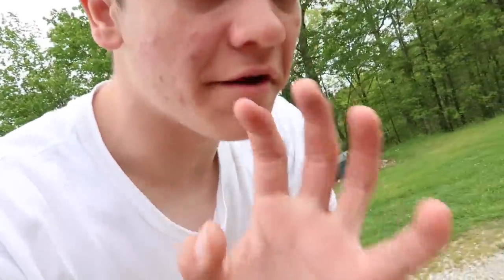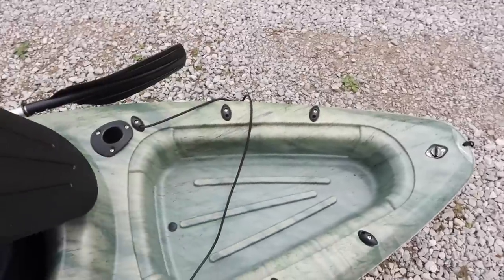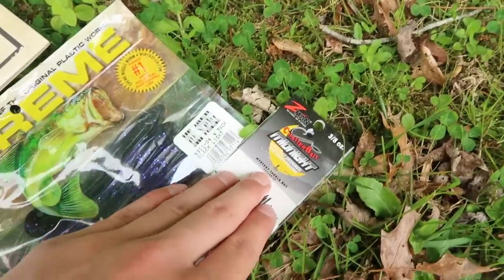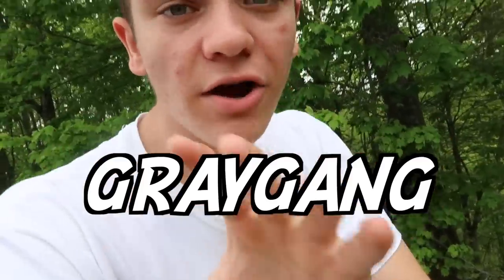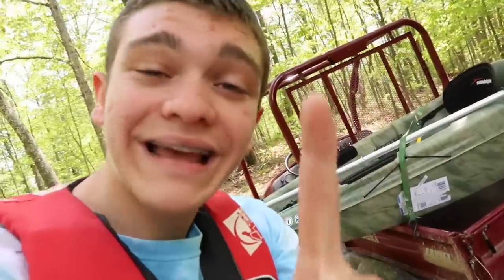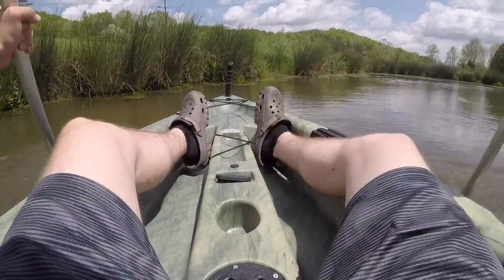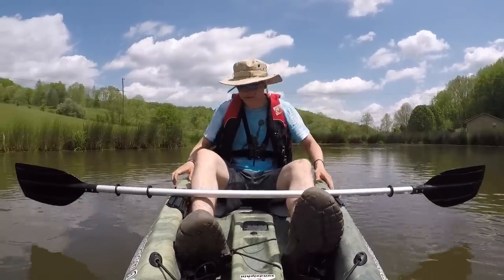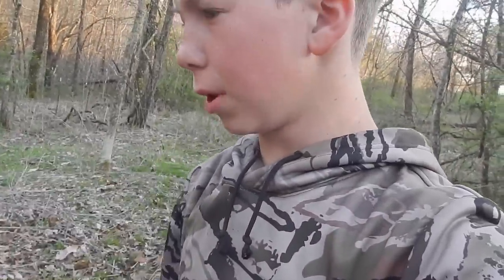I BOUGHT THE CHEAPEST FISHING KAYAK ON THE INTERNET!!! - $250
Yep, I bough the cheapest fishing kayak on the planet...

- - - - My Gear (Cheapest Links!) - - - -

► Minnow Trap

► Minnow Bucket

► Minnow Air Pump

► 4ft Cast Net

► My Kayak

► Live Trap Set

► Bank Line

► Main Gopro

► Secondary Gopro (More Affordable)

► Gopro Accessory Kit

► Main Vlog Camera

► Micro SD Card (Gopro)

► SD Card (Main Vlog Camera)